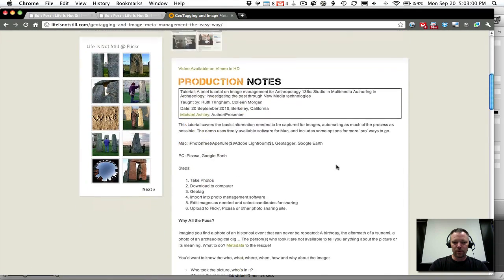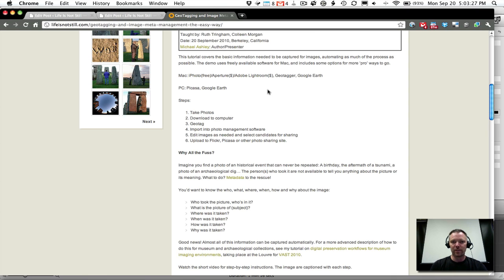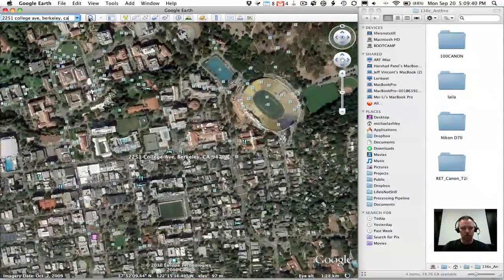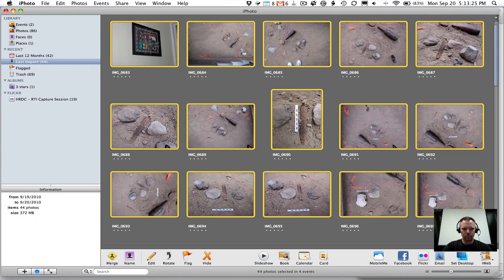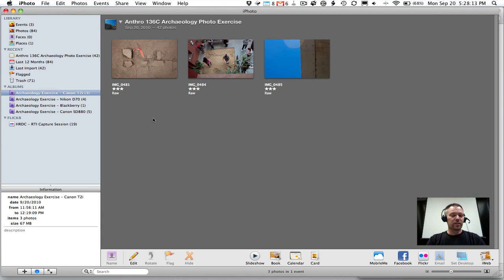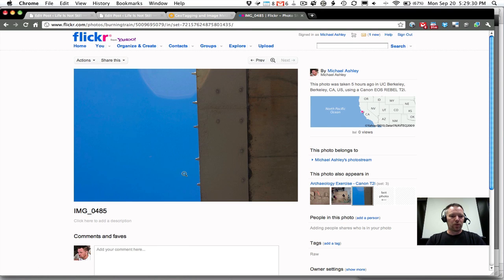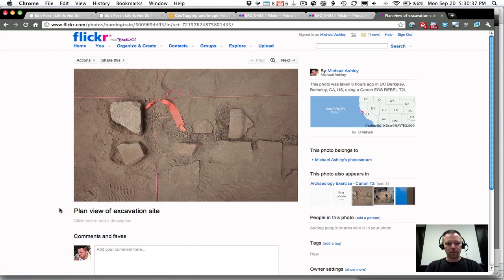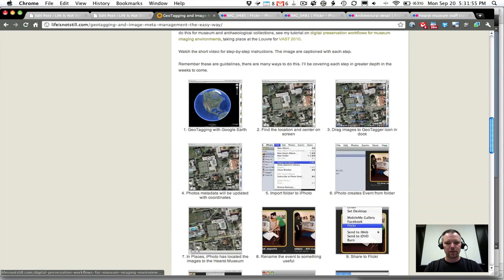geotagging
DIY on how to add geotags and good metadata to images.